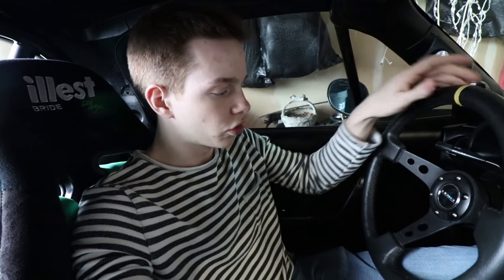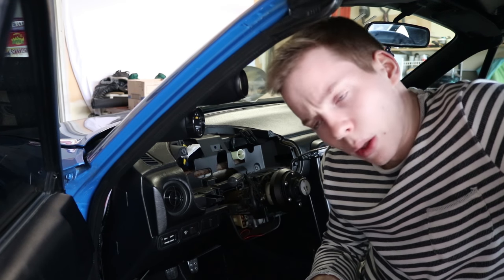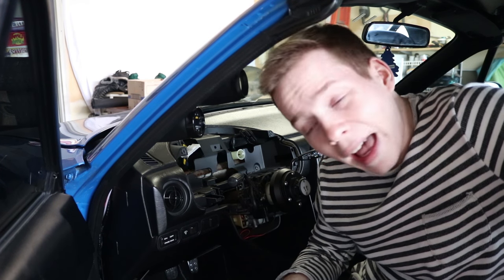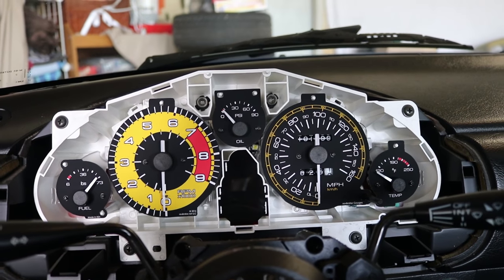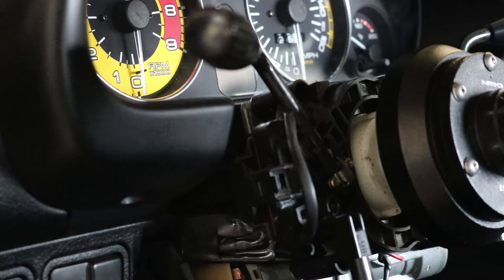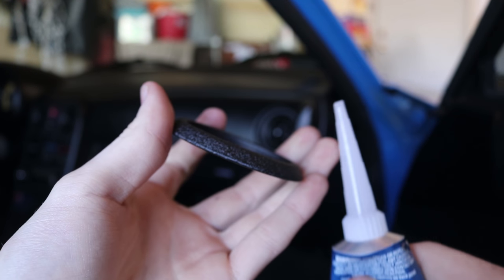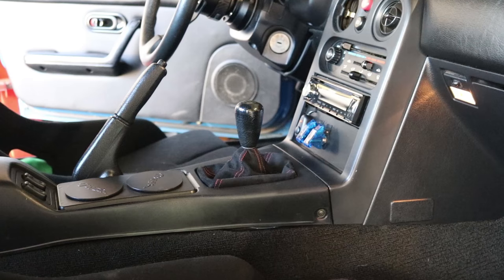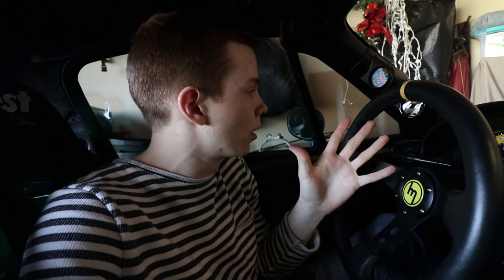Custom RevLimiter Gauges & Other Interior Upgrades! || Turbo Miata Build (Part 7)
Today we install some awesome custom gauges from RevLimiter, and other interior goodies like a horn button, and a shift boot!